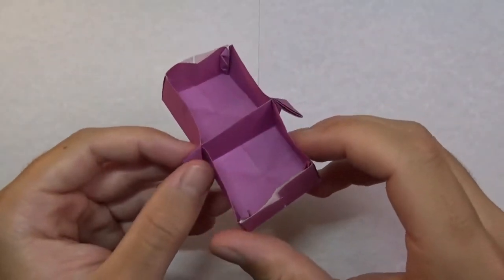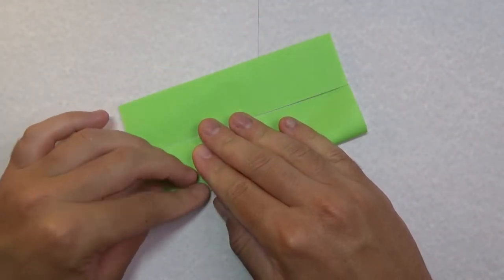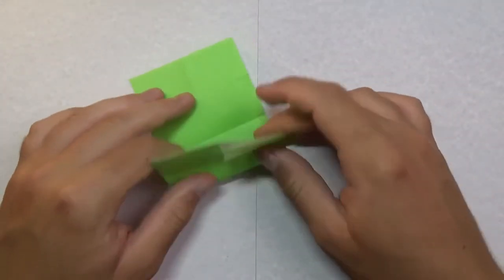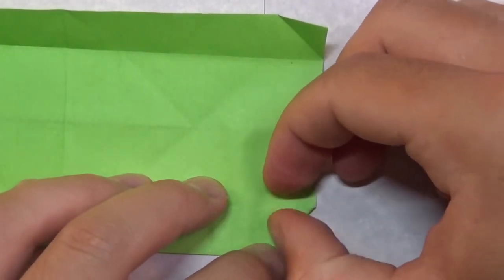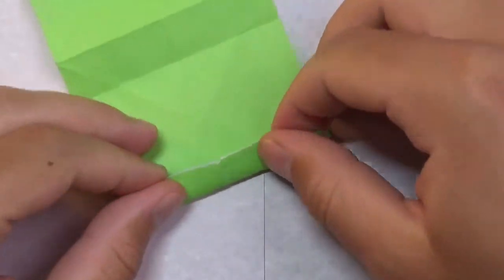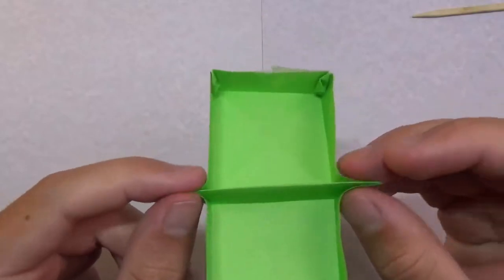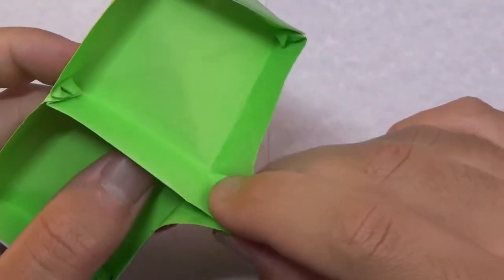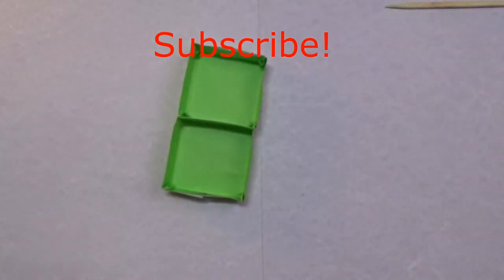Origami Double Box 2.0 - Pure Origami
How to make an origami Double Box 2.0. This model is a cleaner version of my other one which I taught
Difficulty: Rather Simple